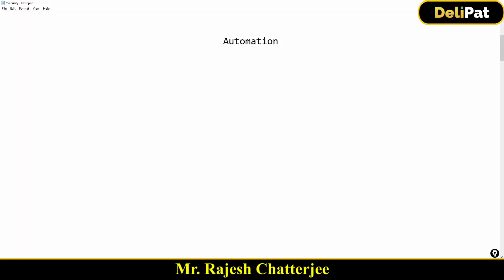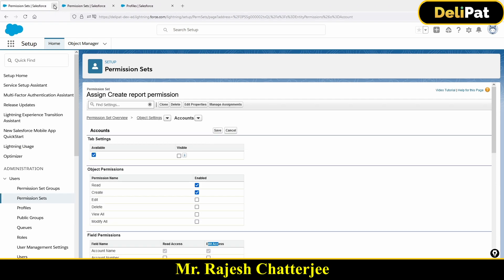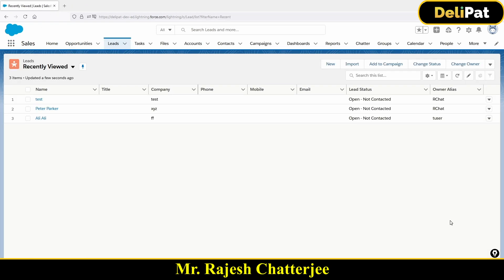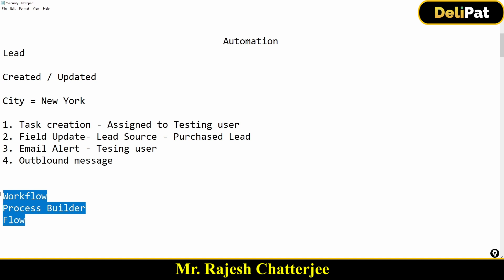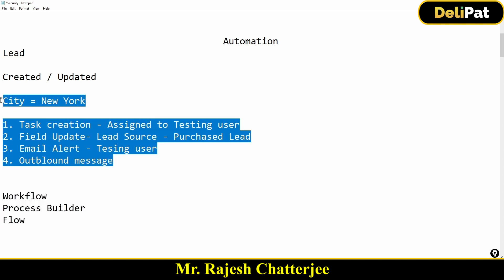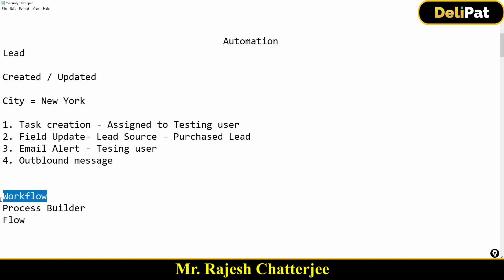Business Automation Example | Automation in Salesforce || By Rajesh Chatterjee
Business Automation Example | Automation in Salesforce by By Rajesh Chatterjee

Automation in Salesforce

Salesforce is a CRM- Customer Relationship Management Tool. It not only holds the customer data, but also does a lot of automation. Automation in Salesforce helps in automating the processes based on predefined conditions and processes.

Businesses use Salesforce because it automates the mundane tasks of sales executives and managers. It helps the business get more work in less time without errors.

Salesforce provides four types of automation tools that help automate business requirements.
Workflow
Workflow is a simple automation tool provided by Salesforce that works on ‘If this, then that’ logic. It has limited functionality compared to other automation tools. But it is the most popular Salesforce automation tool because of its simplicity and ease of use.

Workflows are of two types- Immediate and time dependent. This allows you to execute the actions as soon as the criteria are met or set time in future.

With workflow, you can automate four actions- Create a task, update fields of the record, send an email and send an outbound message.
Process Builder
Process builder is an automation tool provided by Salesforce that can automate complex business processes with just a few point-and-click actions. It provides a visual representation of the entire automation process that is easy to build and understand. Without using a single line of code, a process builder can automate both simple and complex business requirements in a jiffy.

With process builder, you can automate actions like-  call an Apex code, Create a record, send an Email alert, call a Flow, Post to chatter, call another Process, send Custom notification, Submit record for approval and Update records.
Approval Process
An approval process is an automation tool that helps businesses automate how records are approved in Salesforce. It is a combination of predefined steps that decide how records are submitted and approved by approvers in Salesforce. In the approval process, you can also automate the set of actions that need to be performed once a record is approved or rejected.
Flow
Flow is an automation tool provided by Salesforce that helps in automating complex business requirements without writing a single line of code. It can automate a lot of things in Salesforce. Though flow is a bit complex to understand and implement, once you get handy with it, you can get a lot of things done with the flow.

Flow can automate the tasks like-
Create, edit and delete records of objects that are not related to each other.
Take input from business users before automation.
Schedule to run actions at a set interval. Say once in a week or once in 10 days etc.

Automation tools or code?
All the automation tools provided by Salesforce are pick and drop tools. They can help automate business requirements without writing a single line of code. Apex code in Salesforce is highly powerful and can do wonders. However, Salesforce recommends using the pick and drop automation tools against apex coding.

Using code and automating the business processes is easy and feasible and is not technically wrong. But, coding is high maintenance when compared to pick and drop tools. If not maintained properly, code may break. Hence, coding must be used to extend salesforce functionality only when the standard tools and automations cannot do it.

Let us discuss a business requirement and how Salesforce automation tools help in fulfilling the requirement.
Business automation example
A business generates leads from various sources and different cities in the USA. It has the following requirements.

Whenever a lead is created or updated and has its city as New York-

A task must be created and assigned to the testing user.
The field Lead Source must be updated to Purchased lead.
An email alert must be sent to the manager.
An outbound message must be sent to the ERP system with the lead details.

We will use the automation tool workflow to automate the above mentioned business requirement in the next article/video.